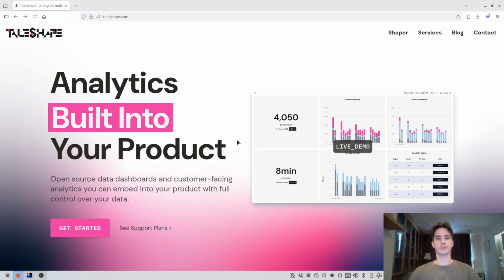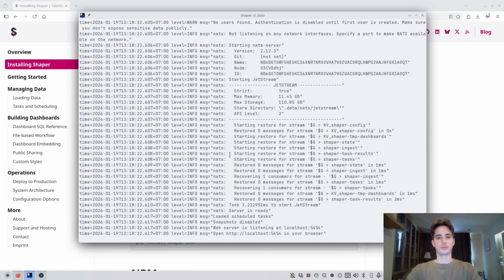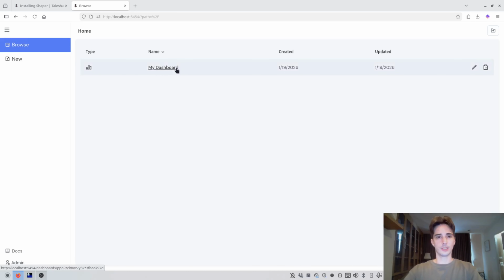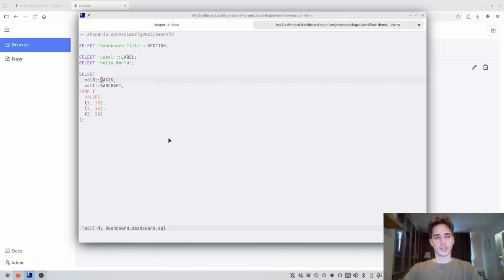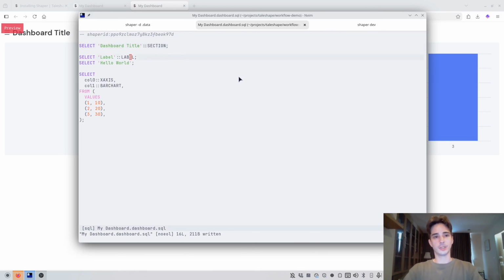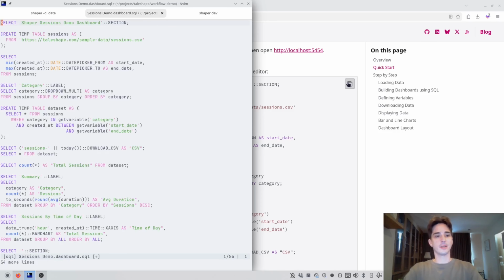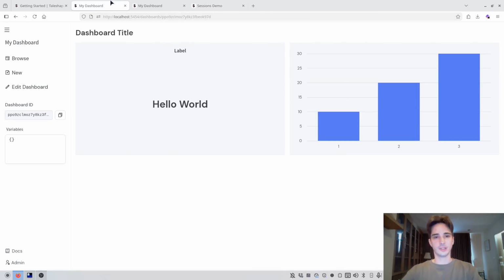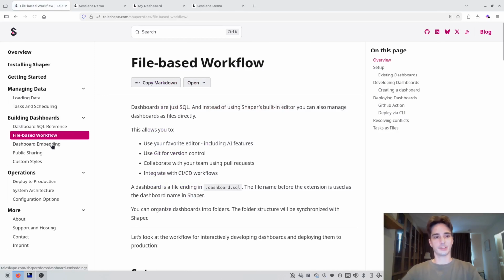Build Analytics Dashboards in SQL Using Your Editor of Choice | Shaper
In this video, I show you how to go from installing Shaper to creating and editing dashboards using your own text editor with live preview while you make changes.

Shaper is an open source tool to build data dashboards and customer-facing analytics entirely in SQL, powered by DuckDB.

You can create and edit dashboards using Shaper's built-in web UI SQL editor. But with Shaper's new file-based workflow, you can also use your favorite code editor to manage dashboards as files.

This allows you to:
- Use your favorite editor - including AI features
- Use Git for version control
- Collaborate with your team using pull requests
- Integrate with CI/CD workflows